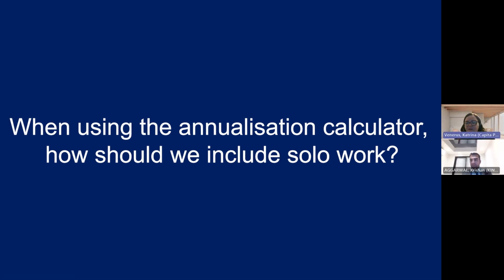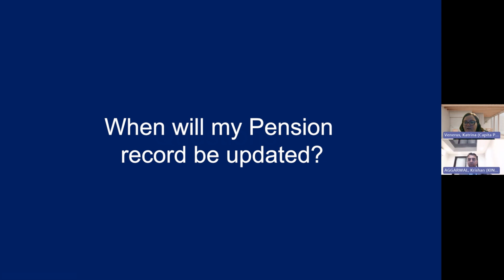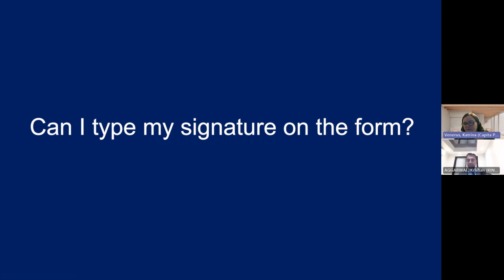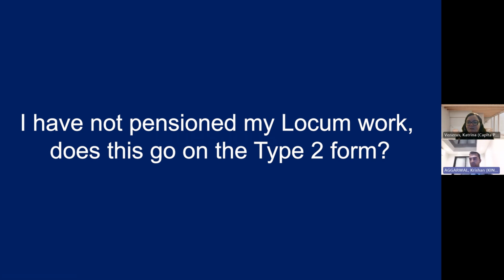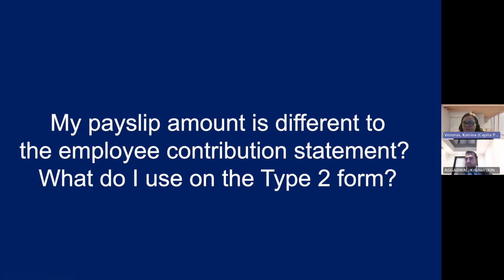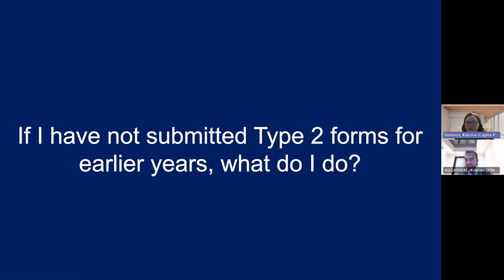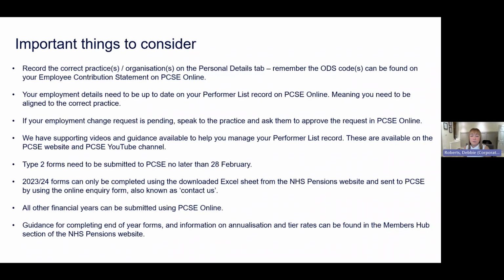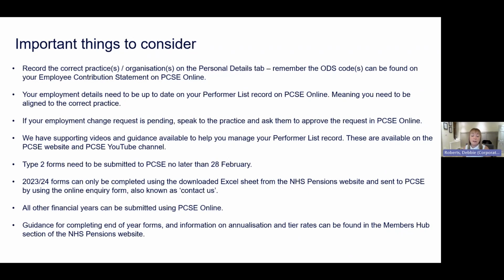Live Q&A - Type 2 Self Assessments webinar (14 January 2025)